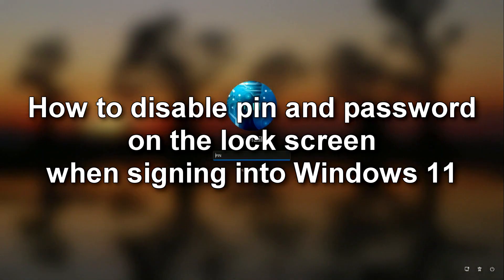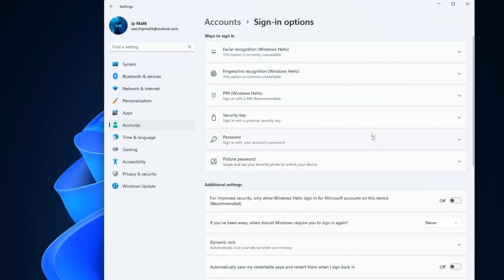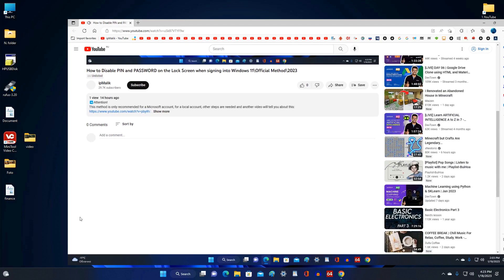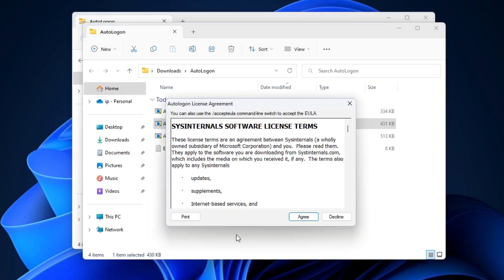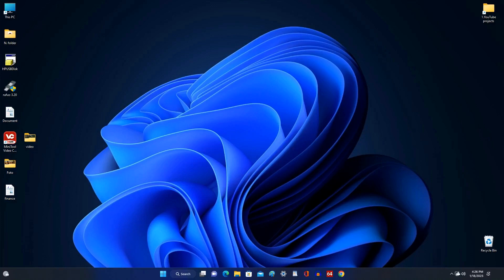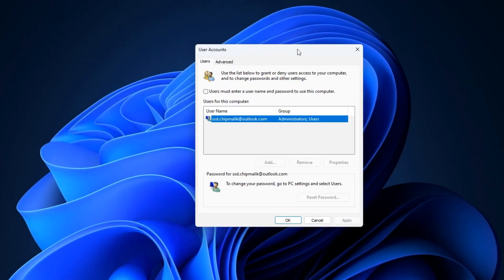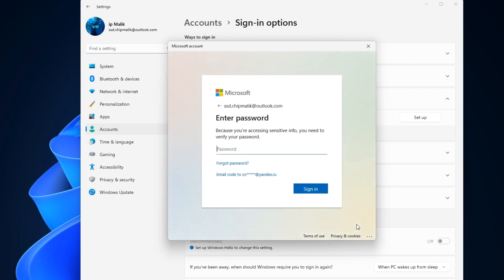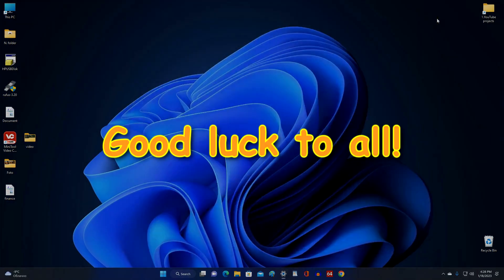How to Disable PIN and PASSWORD on the Lock Screen when signing into Windows 11\ Official \ 2023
➡️Attention!
This method is only recommended for a Microsoft account, for a local account, other steps are needed and another video will tell you about this:
If you no longer want to remember the Pin and the secret word every time you turn on the computer, or you are just tired of doing this and know for sure that your computer will not be turned on by another person, then this video is for you!
Today I will show you how to quickly and easily disable the PIN code and password when entering Windows 11, and also I will show you how to restore the protection of your computer if you want to do it.
                                🕓 Time codes
    0:15 how to remove PIN and disable password
    3:09 how to connect a new PIN and password